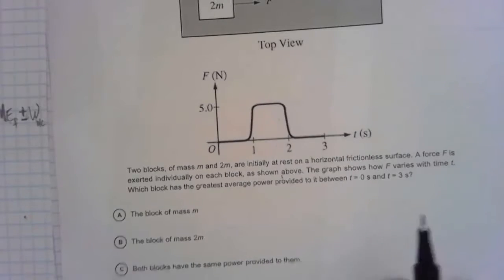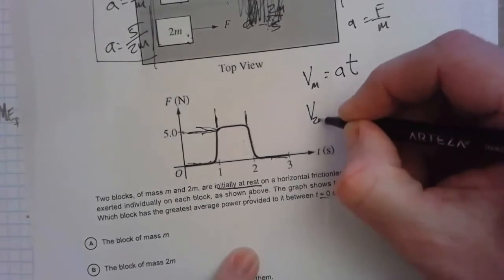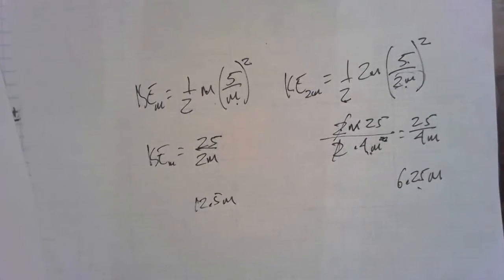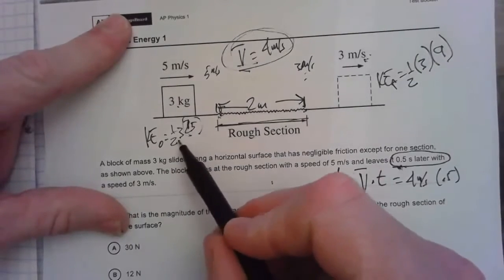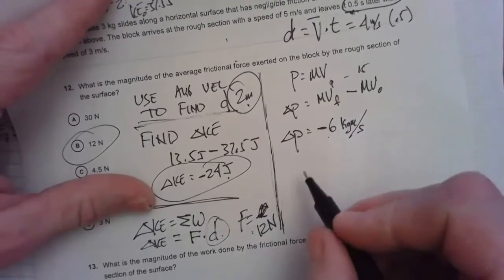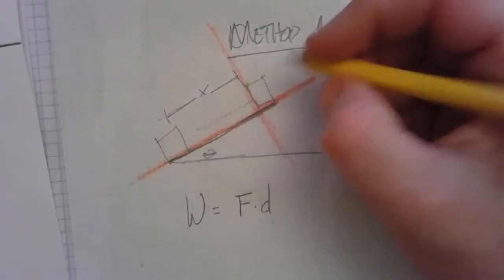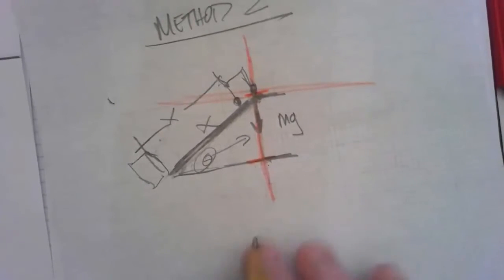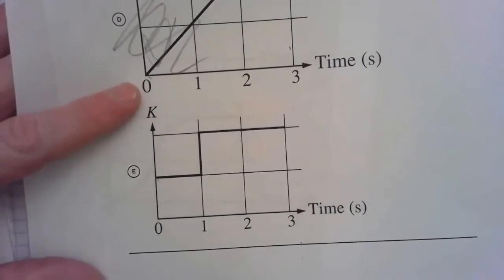AP 1 Work and Energy 1 MC 11 15 Explained